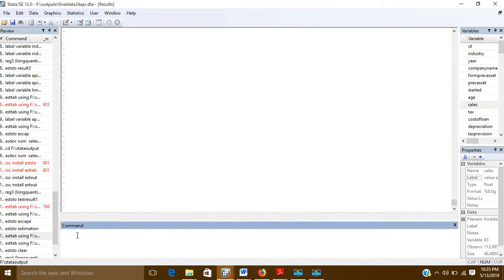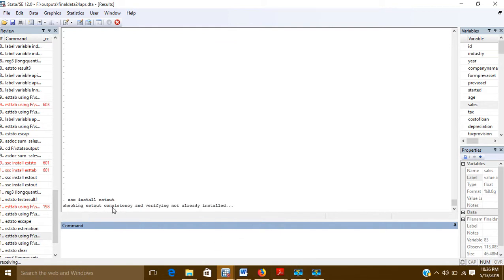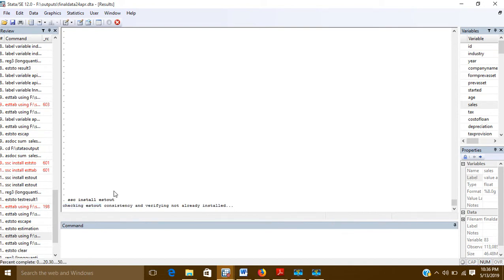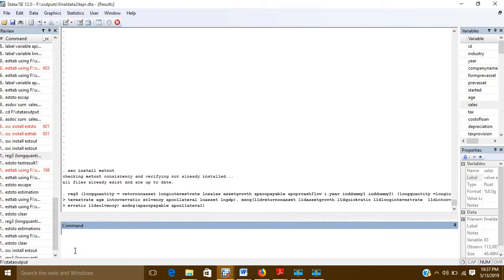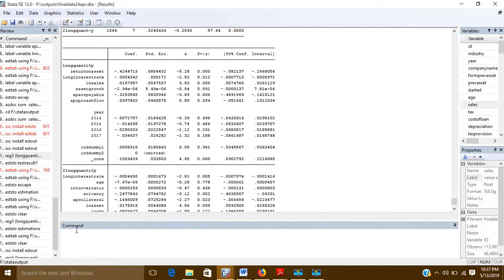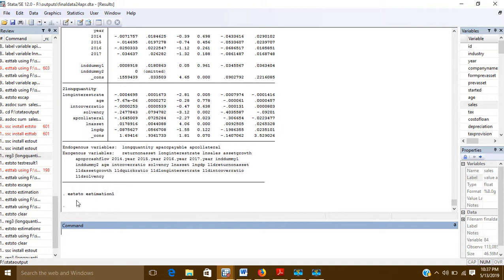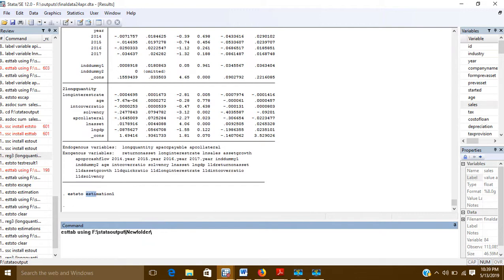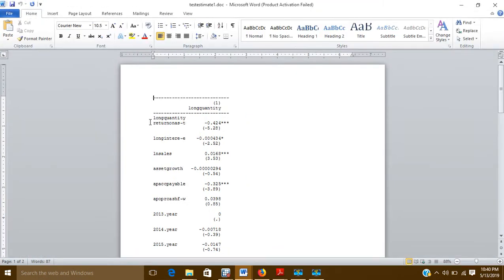Export Regression results from STATA to MS WORD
Get your results from STATA to word file with very simple steps using the commands of estout